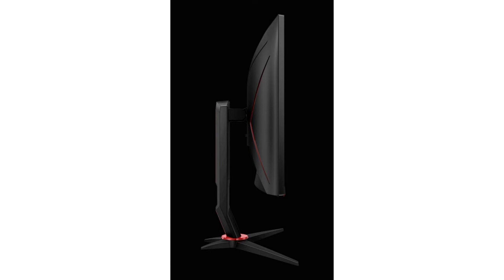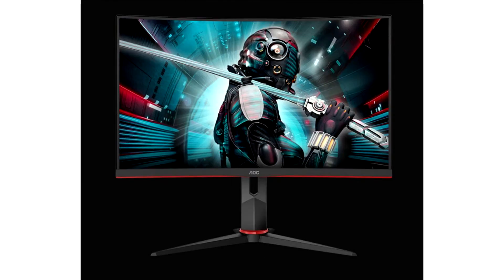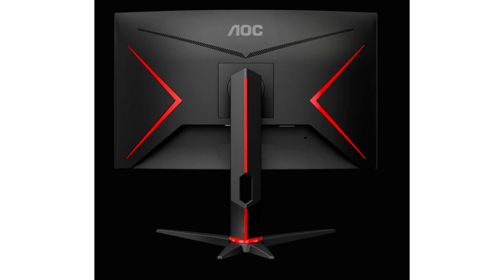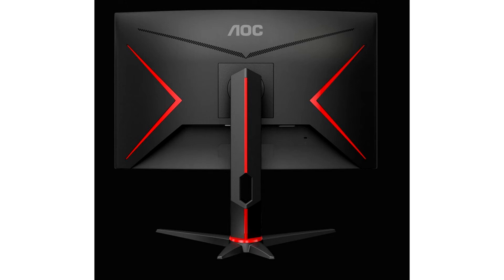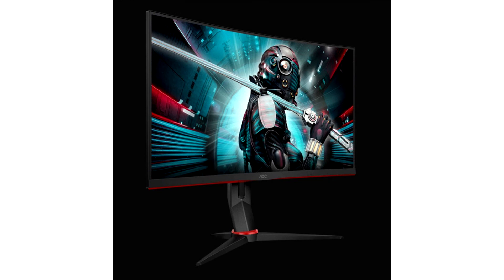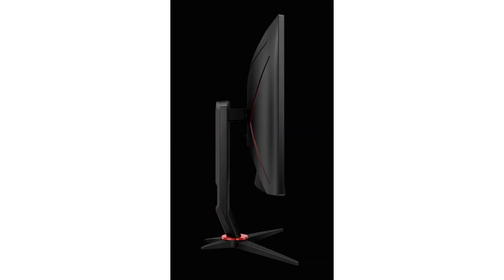AOC Launches CQ27G2U and Q27G2U Monitors 27 VA, 2560 x 1440, 144 Hz, 1 ms, FreeSync